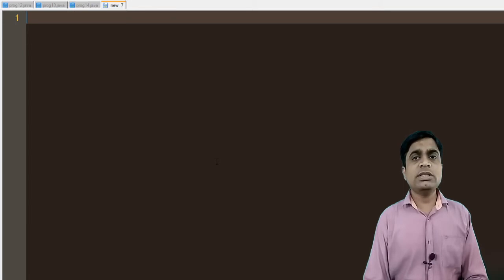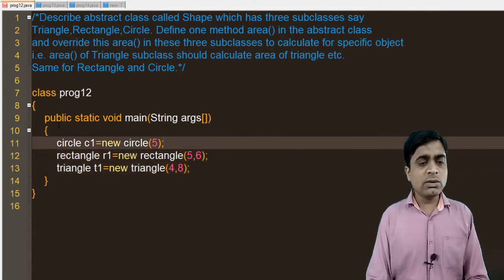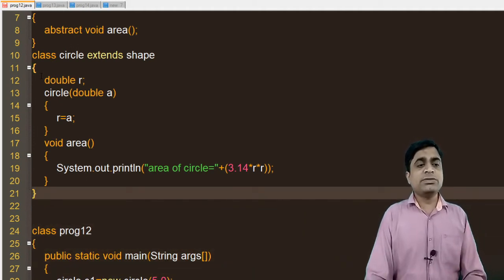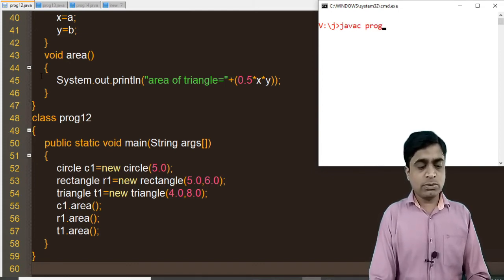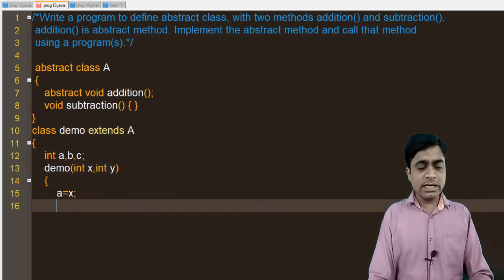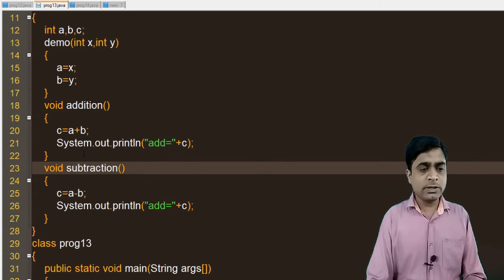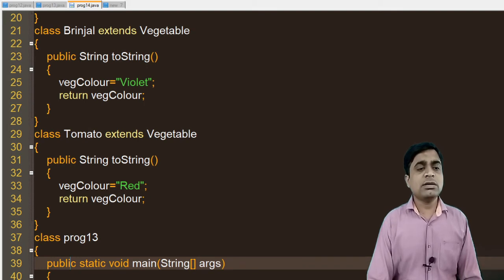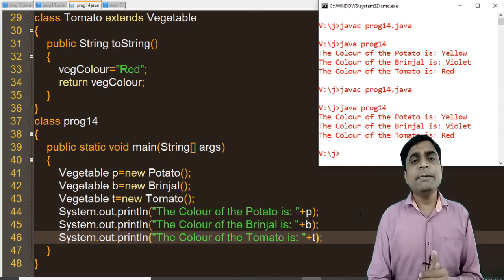Lec-39_Java programming using abstract class | Object Oriented Programming 1 | Computer Engineering